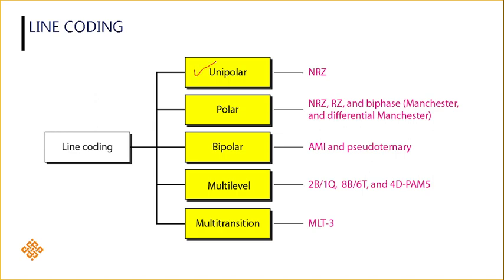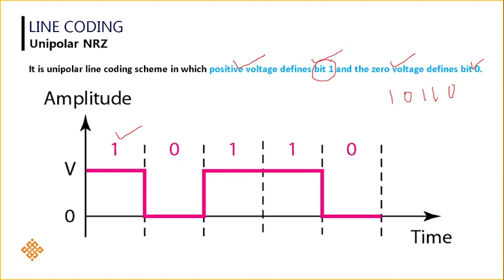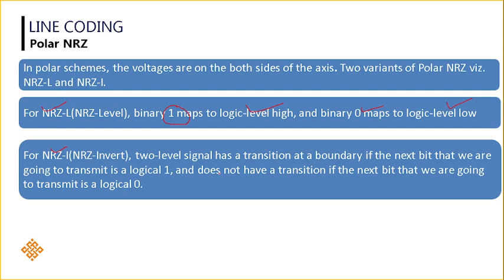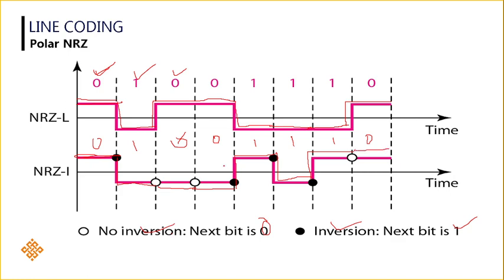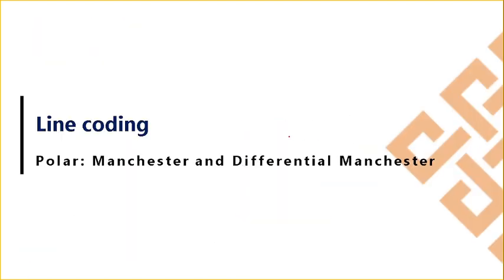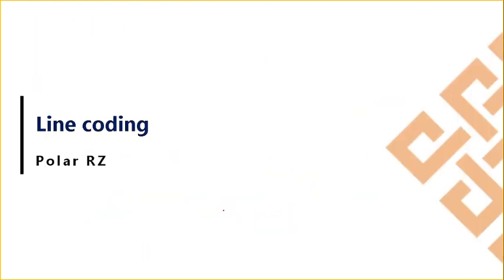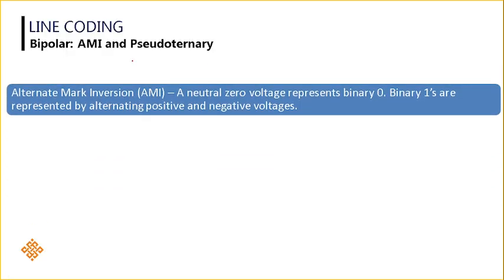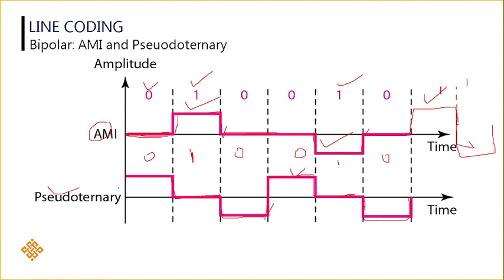LINE CODING TECHNIQUES IN DATA COMMUNICATION